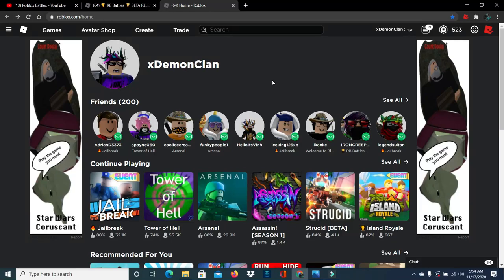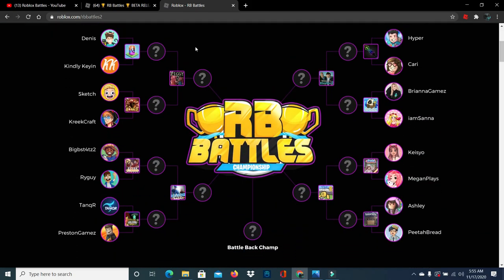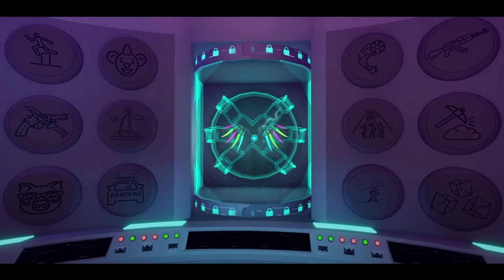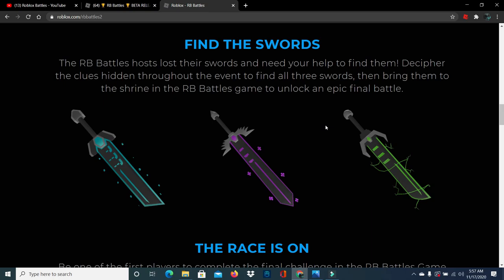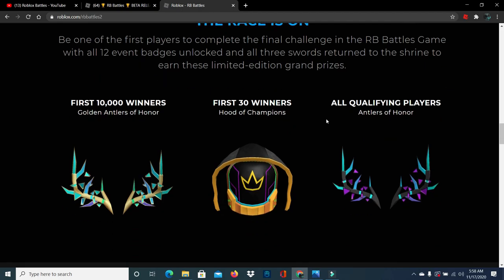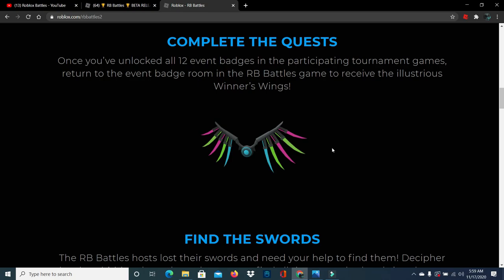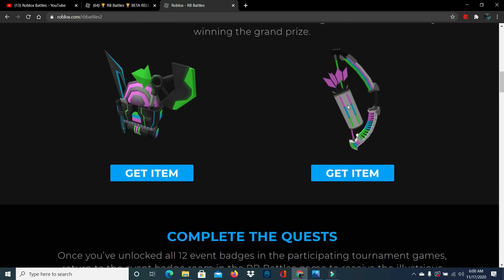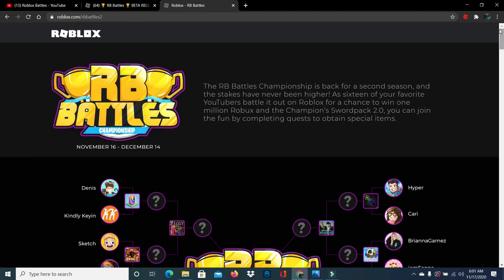RB Battles Event How to get all Items | How to get all Swords on RB Battles Roblox 2020 (Full Guide)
👍Any Kind of Help will be so Helpful , I really Love you'll👍

🐾Demon Clan Social Media🐾

👉You can access Roblox on PC, Mac, iOS, And DemonClan